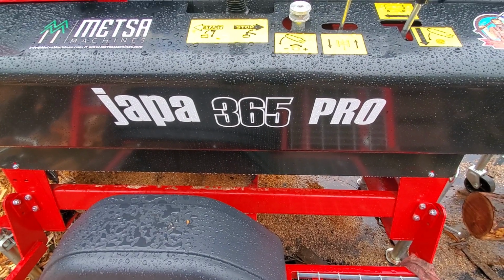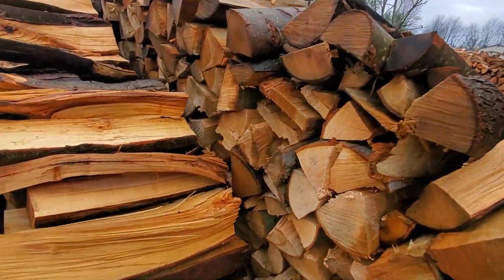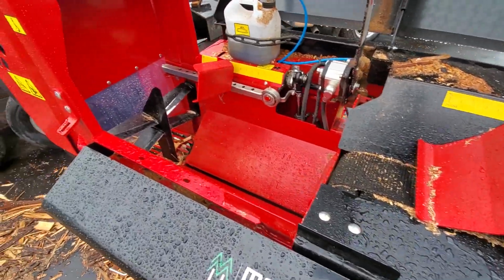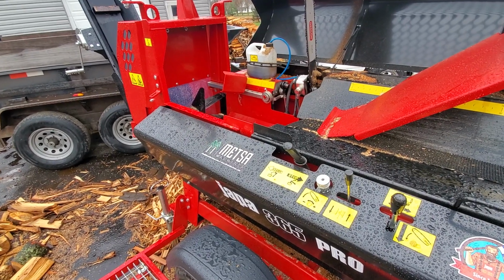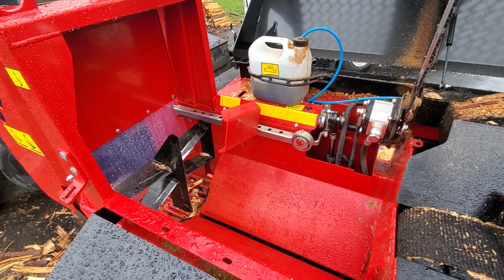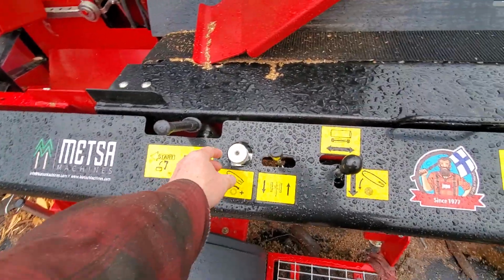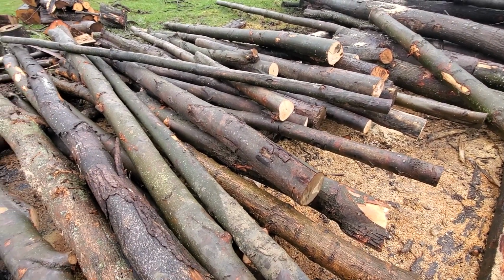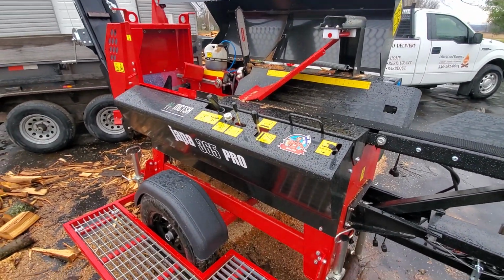JAPA 365 Pro Walk Around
This is a short review of my new Firewood Processor, the Japa 365 Pro-Road.  This machine is AMAZING.  It is incredibly fast!  Out of an entire trailer full of firewood I will have about 10 resplits so it is doing what I hope it would do.  I sell to mostly restaurants and they prefer smaller firewood.  My old Dyna SC12XP did not have an adjustable knife and made producing smaller firewood difficult which meant I spent most my day resplitting.

Thanks!